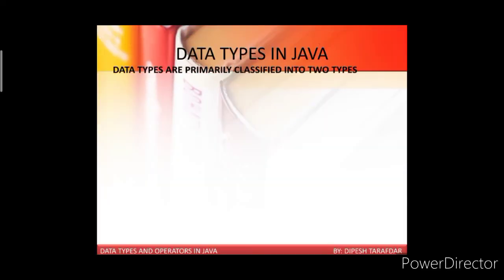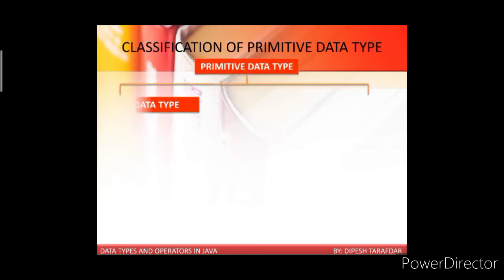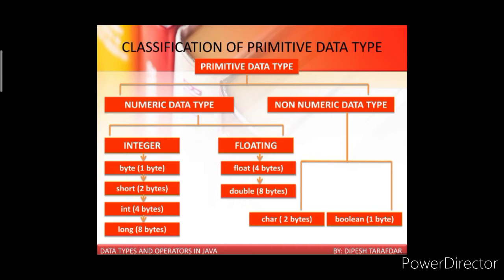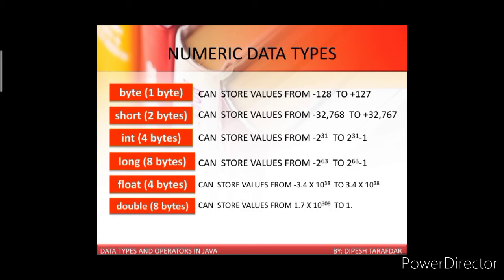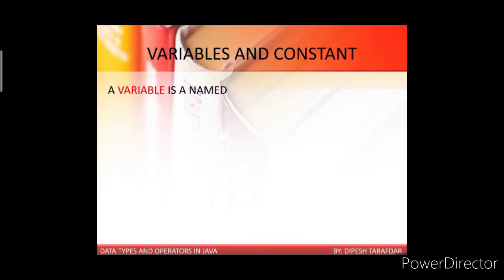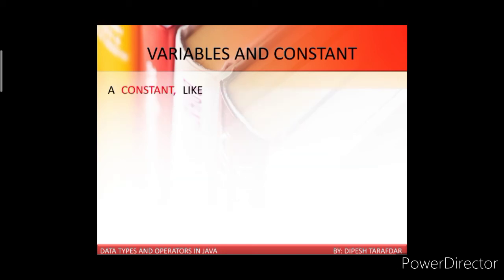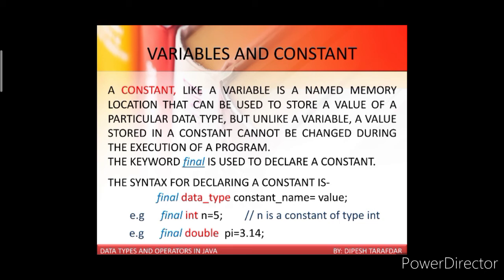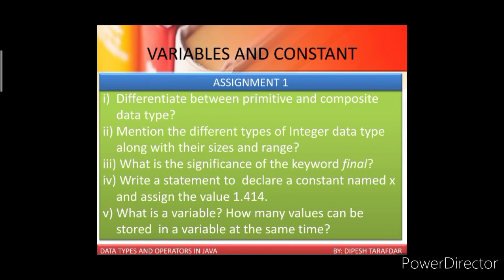Java tutorial - Data types in JAVA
Classification of Data types and concept of variable and constant